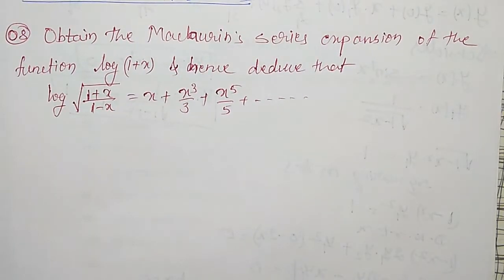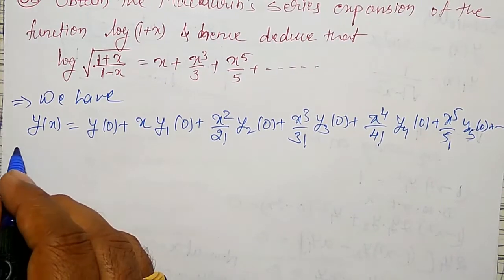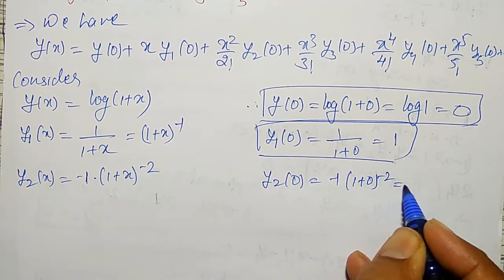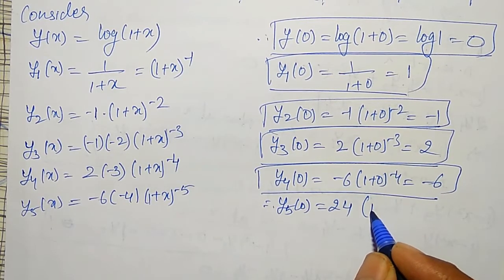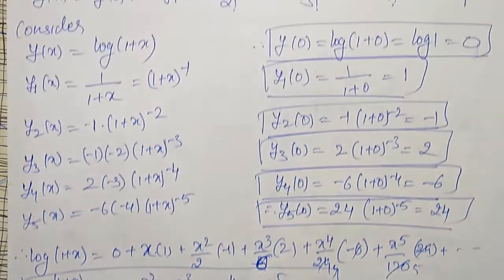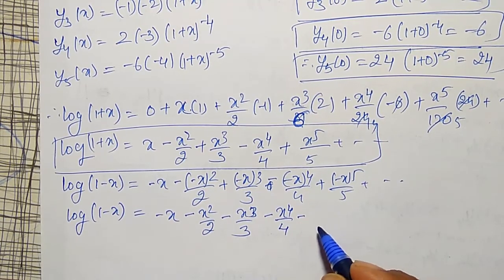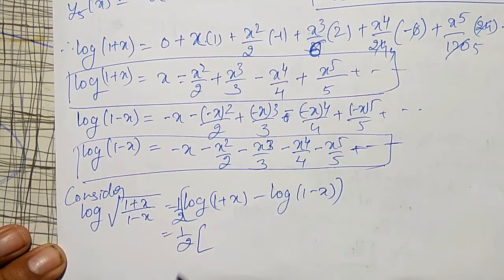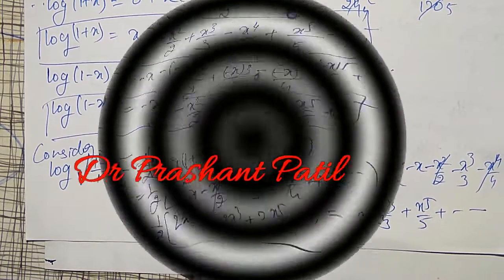Power Series expansion || 𝒍𝒐𝒈√((𝟏+𝒙)/(𝟏−𝒙)) || Maclaurin's Series || Dr Prashant Patil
In this video, 𝒍𝒐𝒈√((𝟏+𝒙)/(𝟏−𝒙)) is expressed as the powers of x using Maclaurin's series.